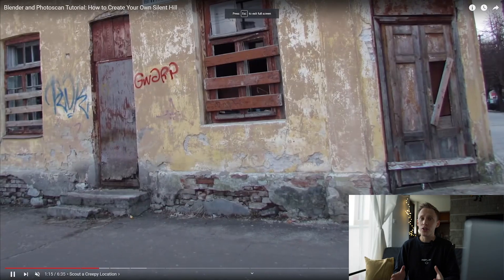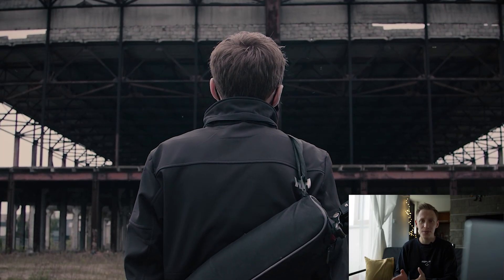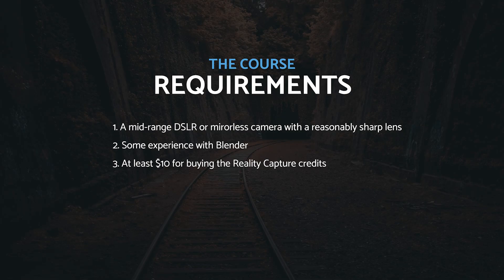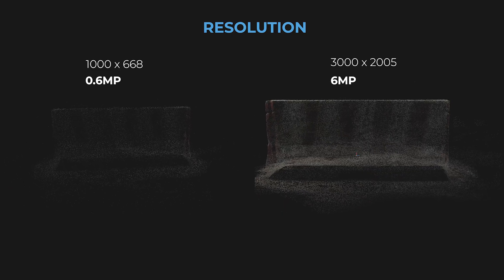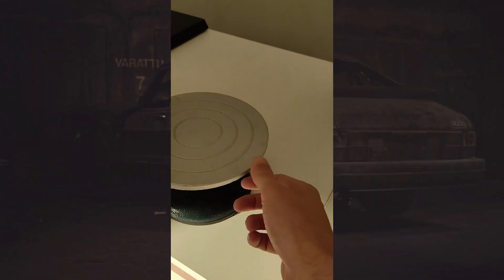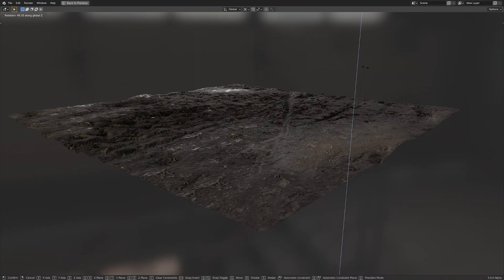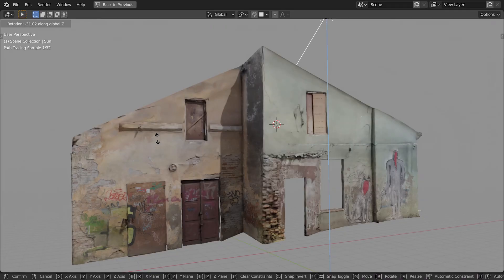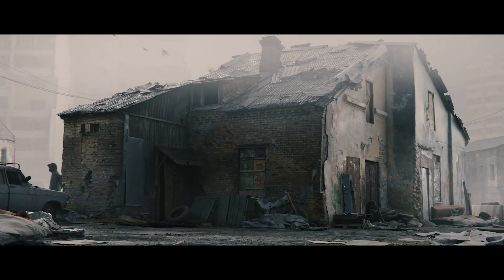Photogrammetry Course: Photoreal 3d With Blender And Reality Capture | Intro/Promo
The most complete Photogrammetry Course for Blender and Reality Capture is out! Make hyper-realistic 3d assets that are professional and clean and will enhance the realism of your 3d environments, like nothing else.

The course has been officially released! Find it on Blender Market and Gumroad.